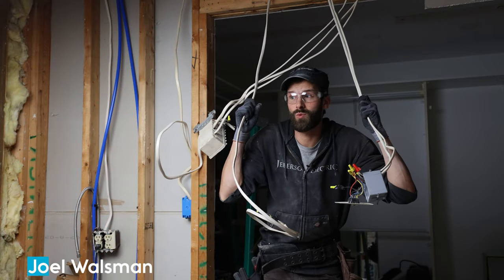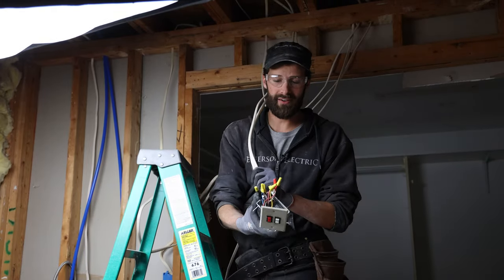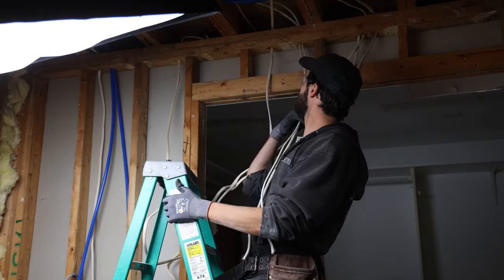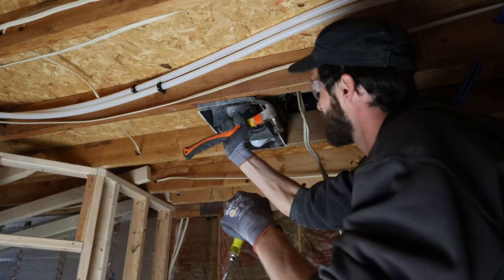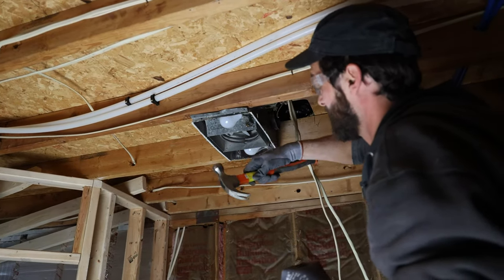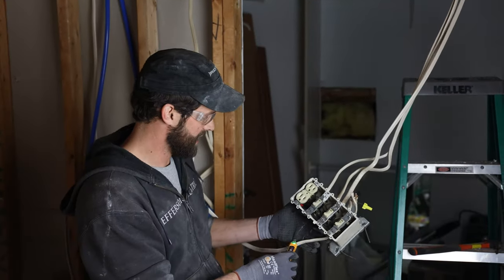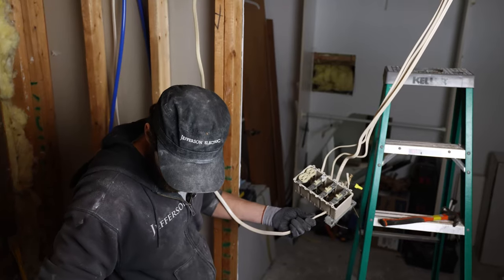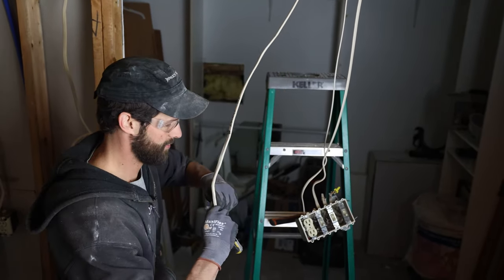Tracing Old Electrical Wiring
Synopsis:
Planning where to run wire is one thing, but figuring out where someone else has run wire is a whole different ballgame. In this video, Joel will demonstrate how he determines which wires go and which ones stay in a bathroom remodel project, and best practices for safety along the way.

Products We’d Recommend:
Klein Tools Non-Contact Voltage Detector
Knipex Lineman's Pliers
Milwaukee Wire Strippers
Klein Tools Cutting/Crimping Tool
Irwin 16 oz. Fiberglass Hammer
Fine-Point Sharpie
100' 12/2 Romex
Milwaukee FASTBACK Utility Knife
Fluke 117 Multimeter

National Electrical Code (NEC) referenced in this video:
[] Protection of Conductors [NEC 240.4]

Outline:
0:00 - Introduction
0:26 - Identifying & Removing Switch Box Wiring
1:38 - Removing Vent Fan Wiring
3:07 - The Wrong Way To Find A Breaker
5:25 - Testing Resistance With A Multimeter
8:03 - Removing Mystery Switch Legs
13:11 - Removing Another Exhaust Fan
15:30 - Final Wrap-Up